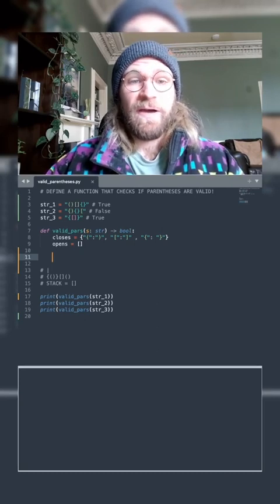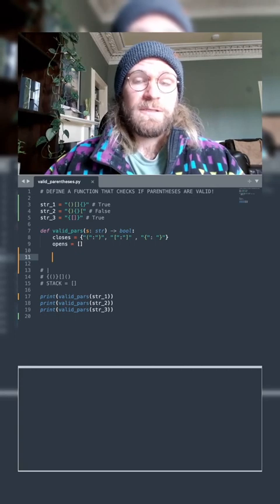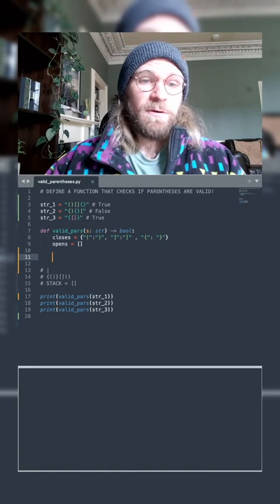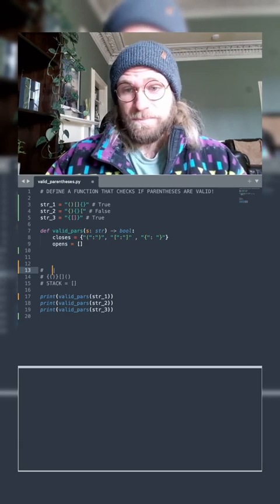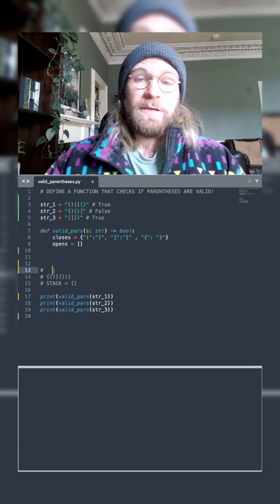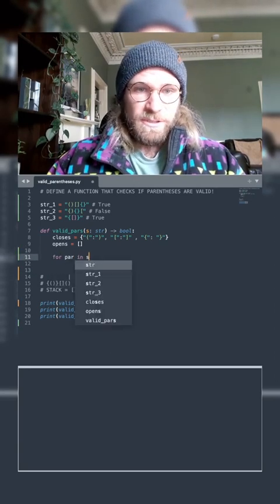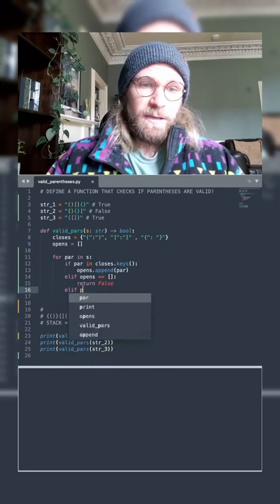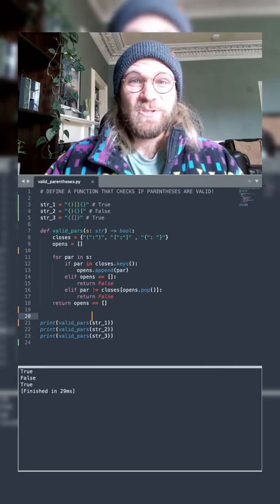Leetcode valid parentheses challenge No. 20!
in this video i'll show you :

 python programming
 python programming beginners
 python projects ideas
 python coding project ideas